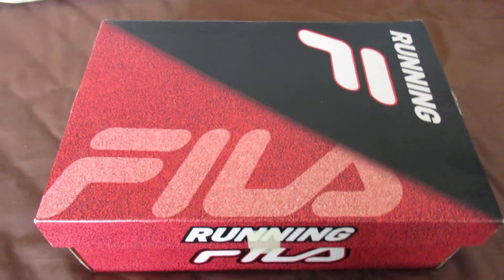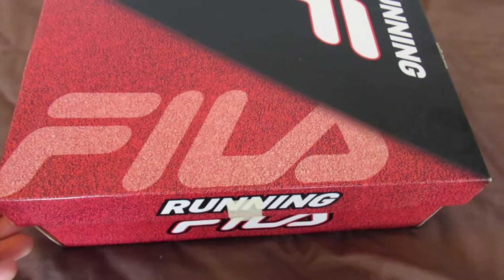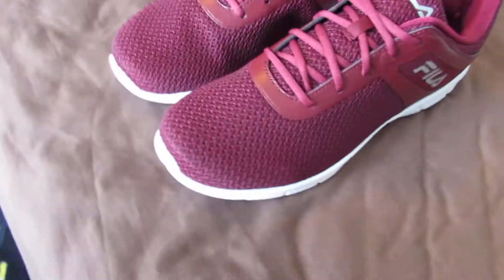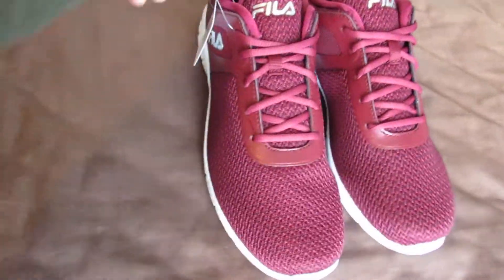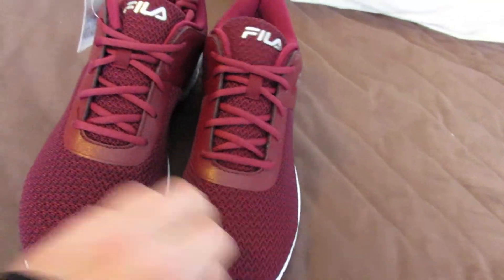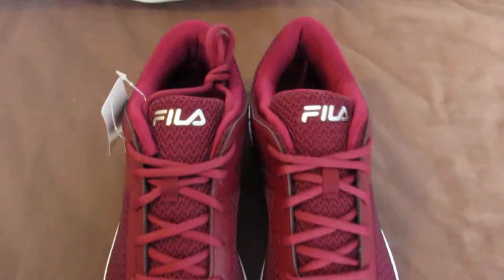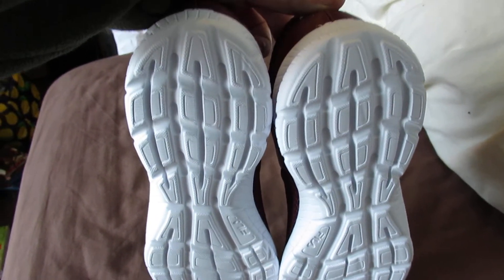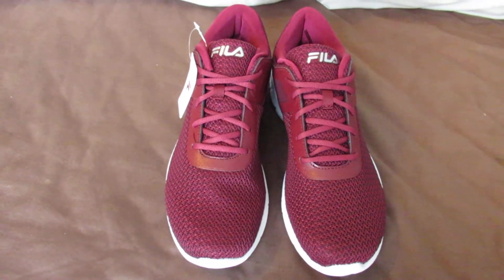FILA RED TRAINERS UNBOXING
UNBOXING FILA RED TRAINERS FROM JJB SPORTS JUST £20